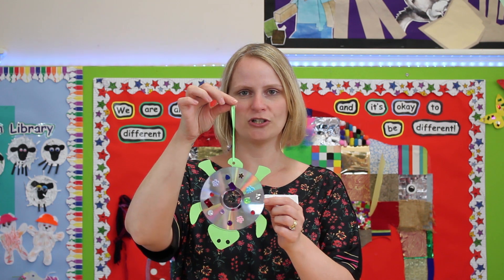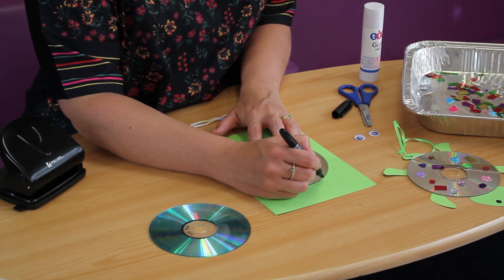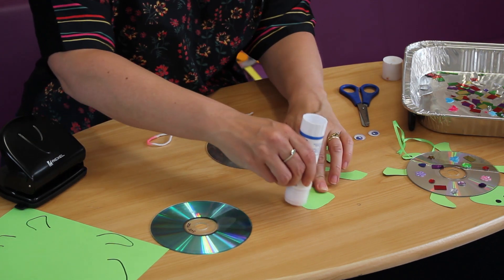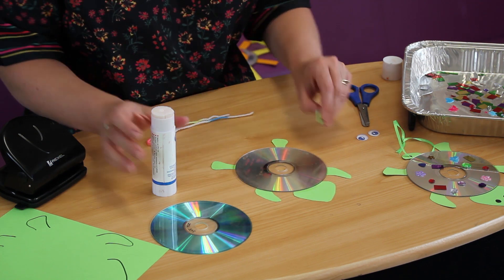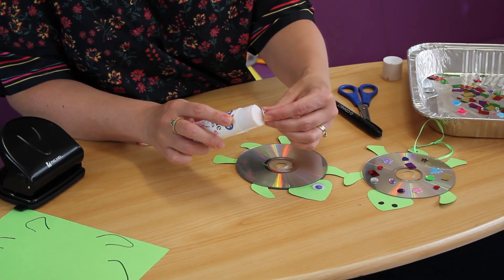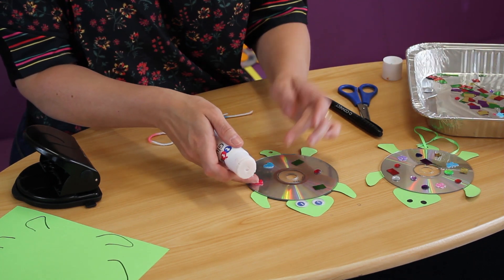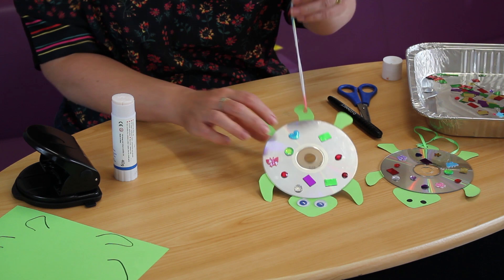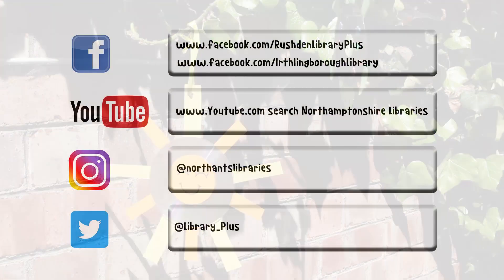Craft Time with Claire - Suncatcher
Join Claire from Irthlingborough Library to make this fun suncatcher craft!

For this craft you will need:

Card
A black pen or felt tip
Scissors (ask a grown up if you need to)
Glue stick
Some shiny objects for decoration
Some googly eyes if you have them
1 or 2 old CDs
String or Ribbon
Hole punch